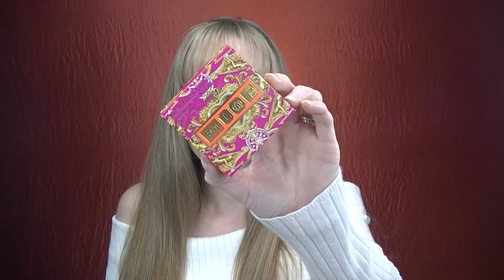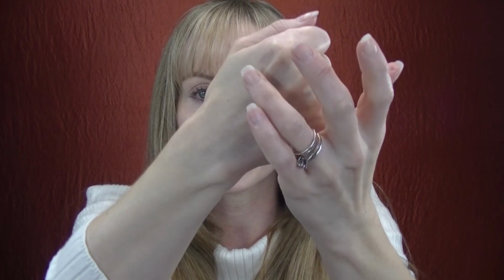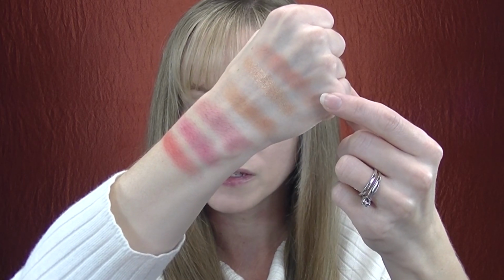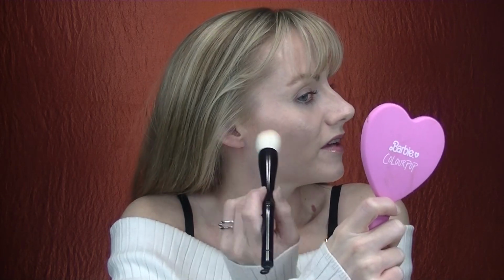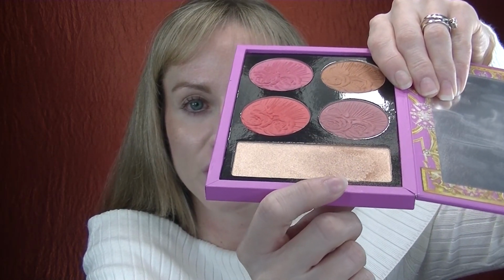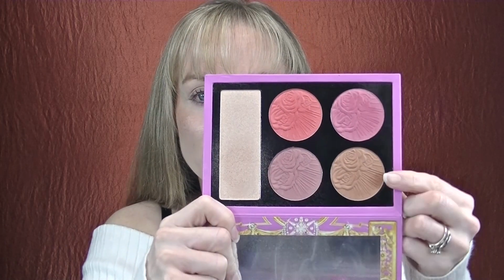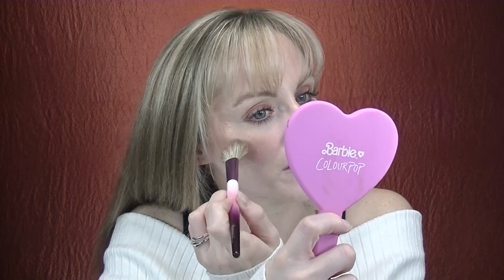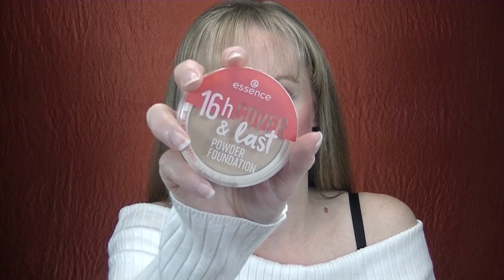Pat McGrath DIVINE ROSE Palette + New BLUSH Nude Venus II *FAIR SKIN SWATCHES*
Welcome to MonetaryMakeup!

Hi Friends!
It's finally here! The rest of my Holiday 2022 order! Today we're swatching and testing out the Divine Blush and Glow Cheek Palette and Skin Fetish Blush Single that Pat McGrath released in her 2022 Celestial Nirvana Holiday Collection! I am so excited to see how these shades translate on the skin and to see if the formulas are the same!

*If you are OVER 30 with oily-dehydrated acne-prone skin, have a fair cool undertone, love makeup, fragrances, or beauty, then this channel is for you! Sometimes I include quick finance/insurance 'Topic of the Days' so we can learn and have fun along the way!

Tag MONETARYMAKEUP in the comments and let me know if you are a New Subscriber!

Makeup and Products Used/Mentioned in This Video:

Pat McGrath Divine Blush and Glow Cheek Palette (Divine Rose)

Pat McGrath Skin Fetish Blush Single (Nude Venus II)

If you enjoyed this video, please don't forget to give it a thumbs up and share it with someone else who you think will enjoy it :) Have a blessed day and hope to see you in my next video!
-Danielle Nicole

FTC: This video is not sponsored unless stated otherwise and is meant for educational and/or entertainment purposes only. All opinions are my own. This is NOT legal or financial advice. Always talk to your own advisors before making any decisions. After all, everyone's situation is unique.